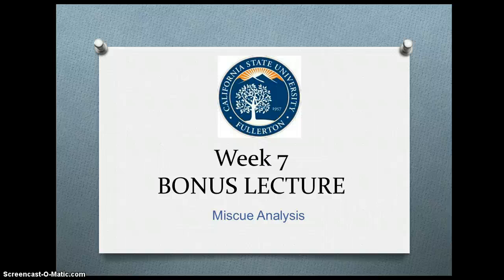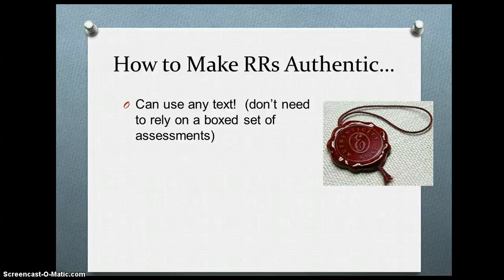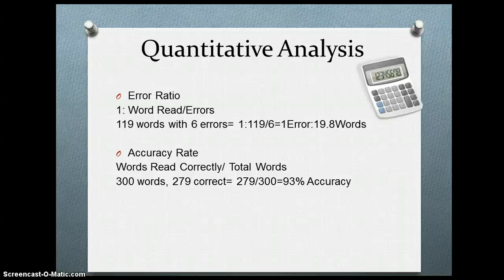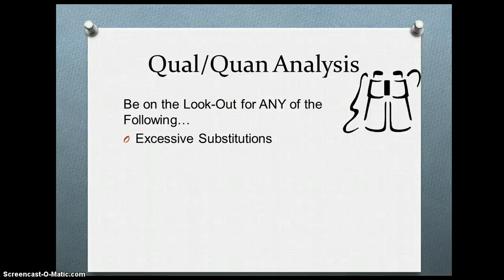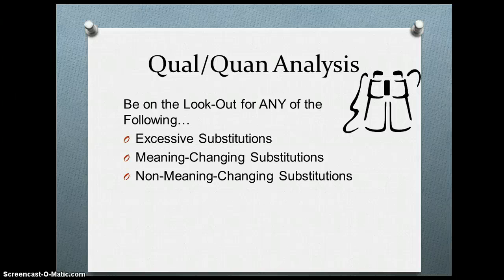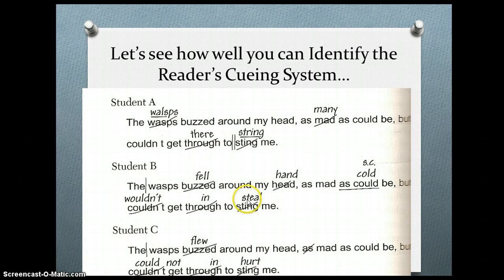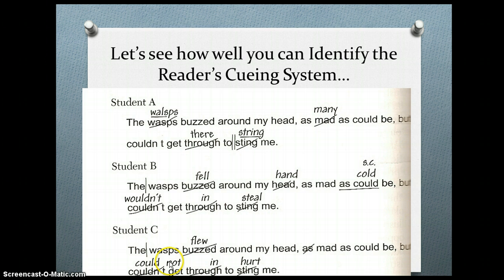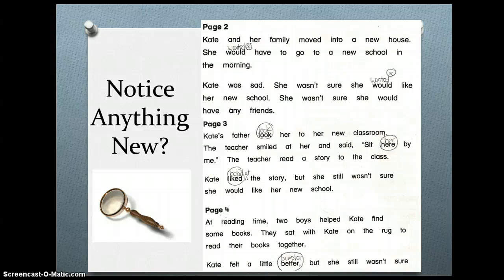Week 7 Bonus Lecture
BONUS-Miscue Analysis